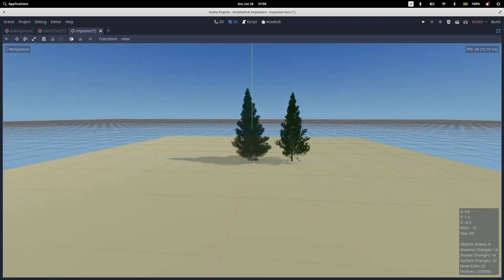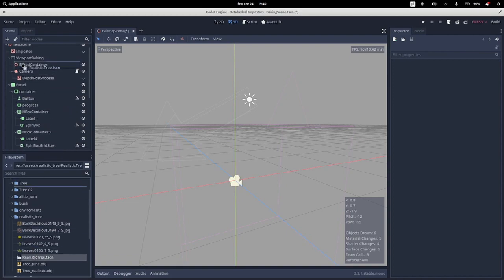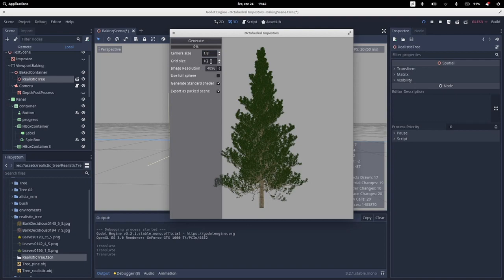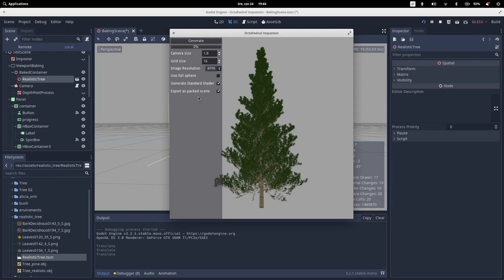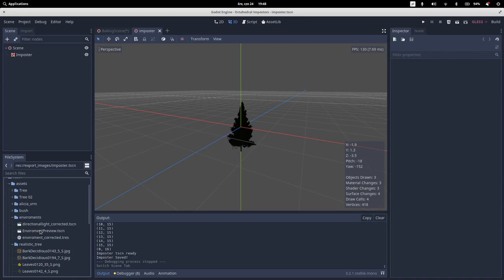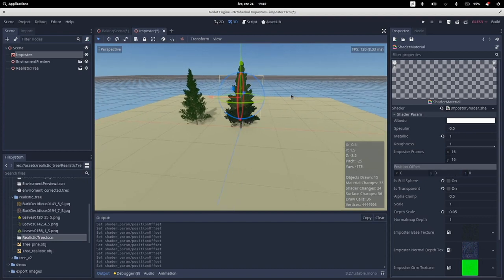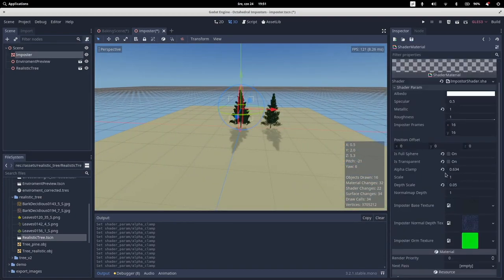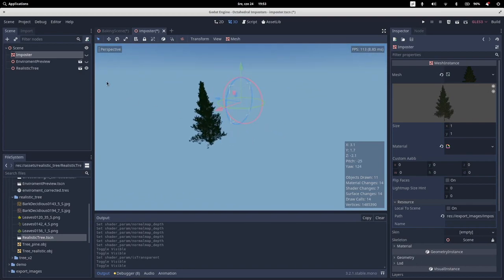Godot: Optimization of 3d scenes using Octahedral Impostors Tool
UPDATE:
Thanks to the enormous effort of SIsilicon the tool is now available as a plugin. The use of the baker is described in README on the github website.